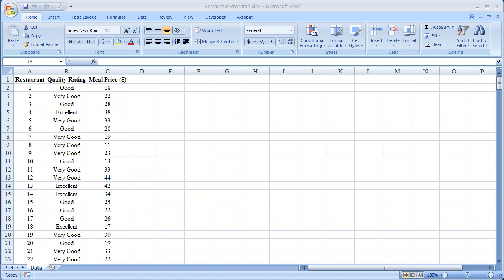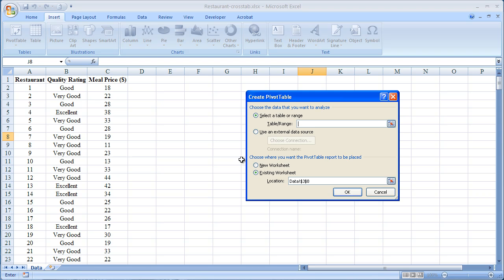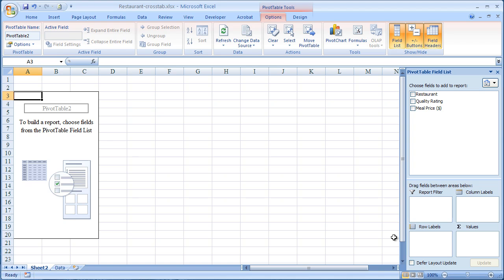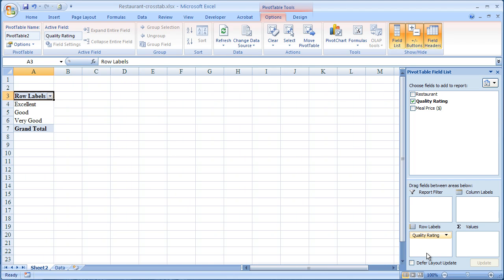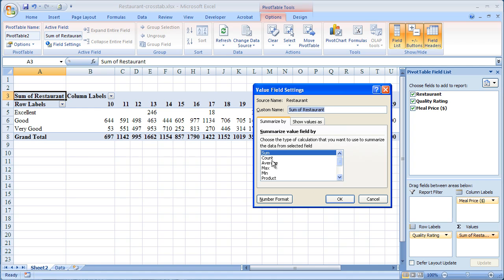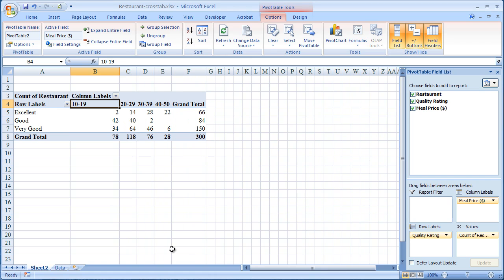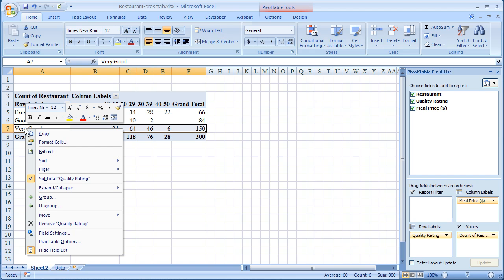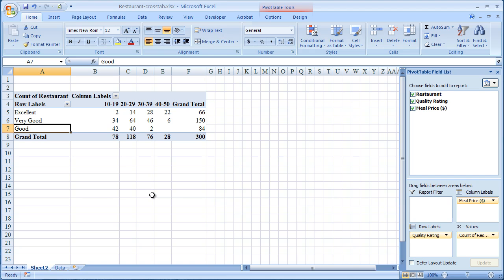GMU-MBA633-Excel05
Cross-Tabulation, PivotTable